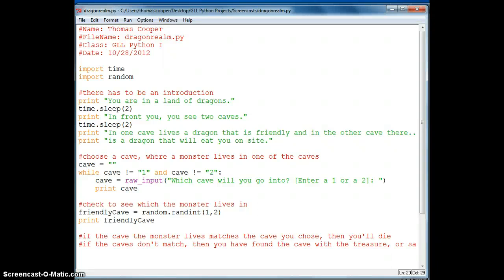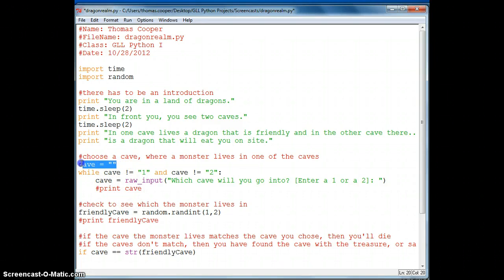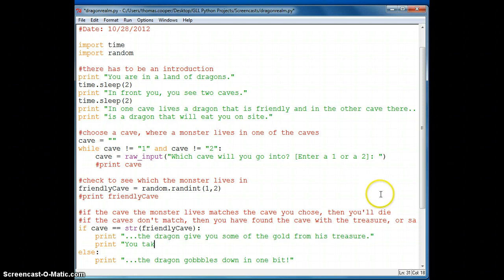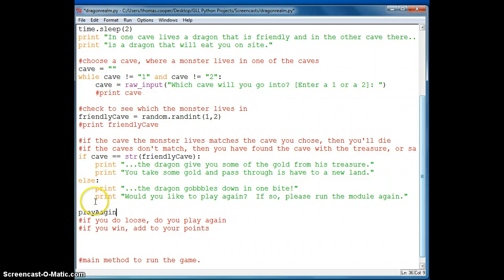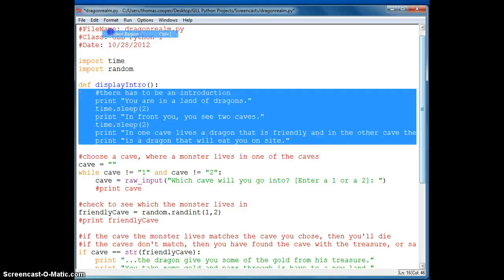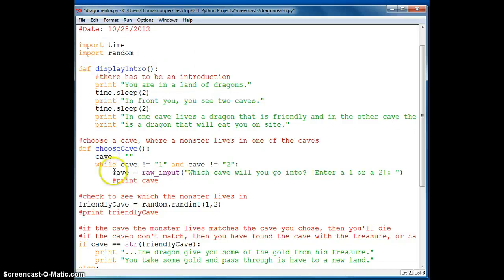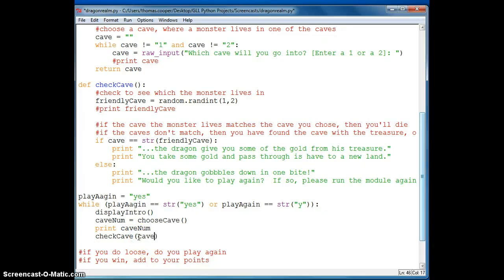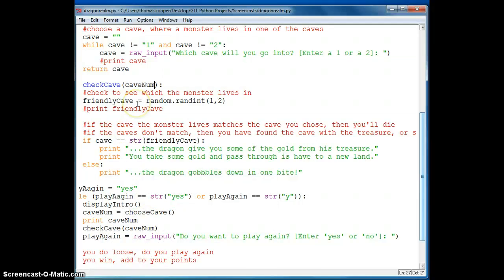Python Dragon Realm Part 2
This video continues the text-based game called Dragon Realm.  Here we create functions that can be called in the main method.